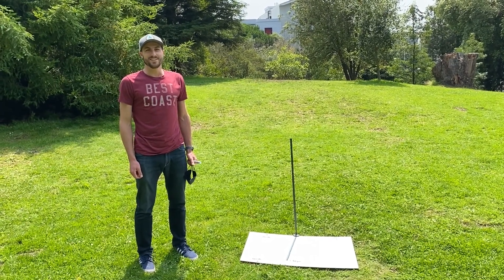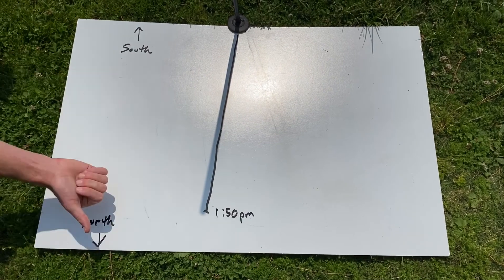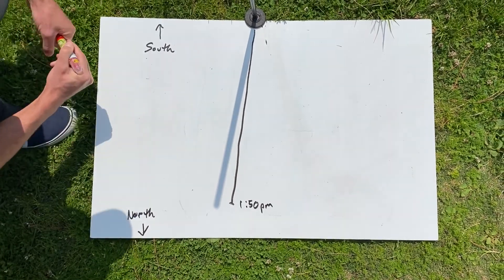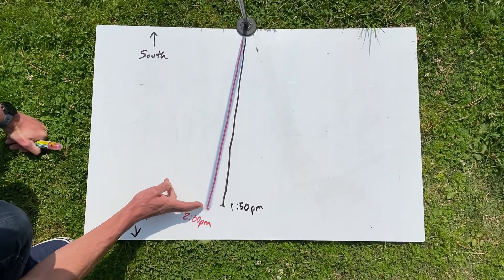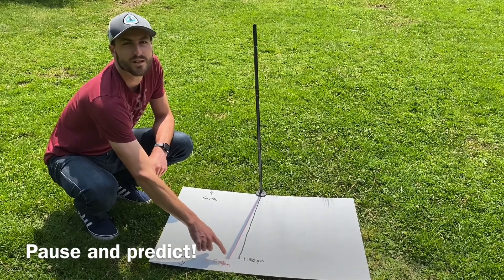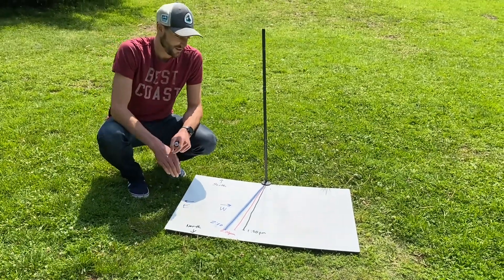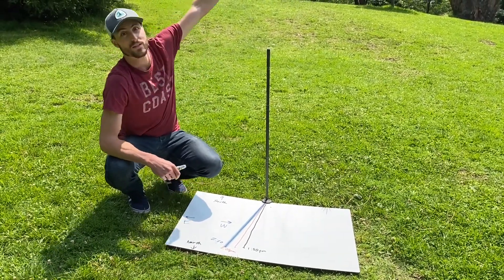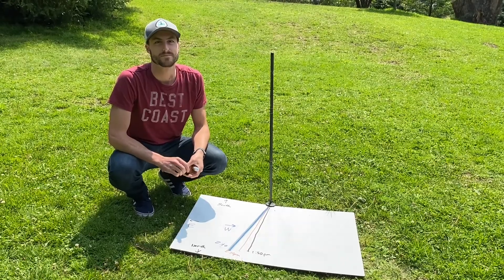Sundial Exploration Activity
Watch the video, pause and make predictions by making drawings on paper. Write some notes explaining your reasoning.